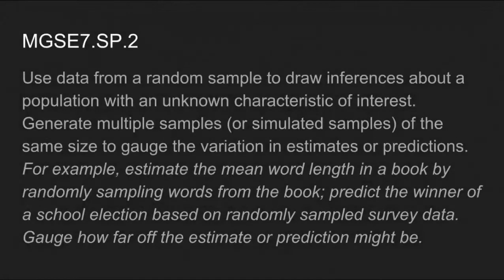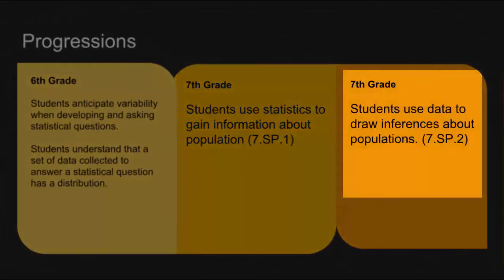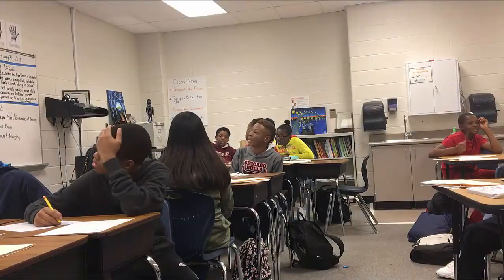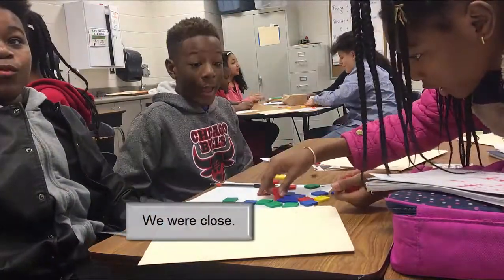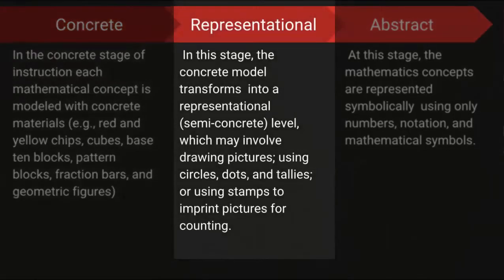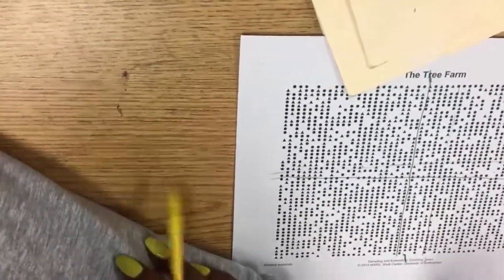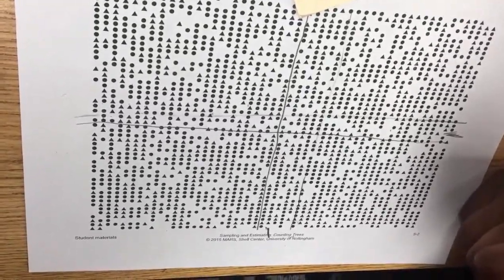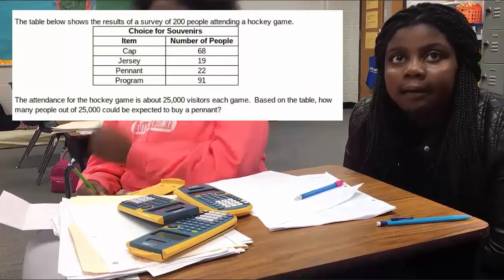7th Math MGSE7 SP 2 Video